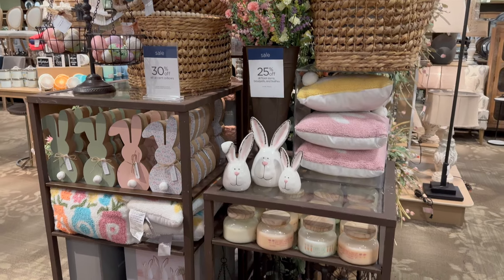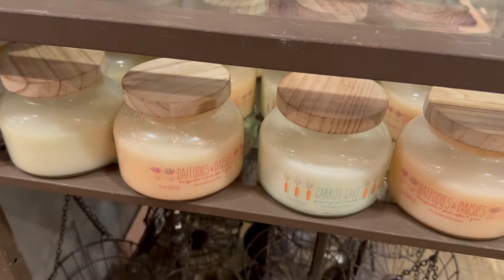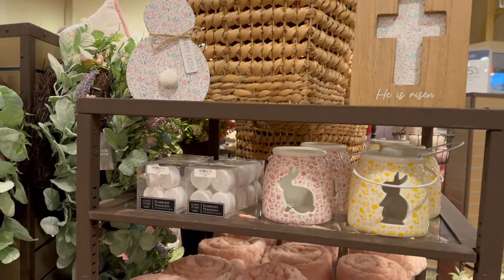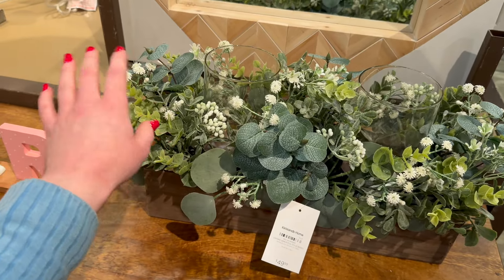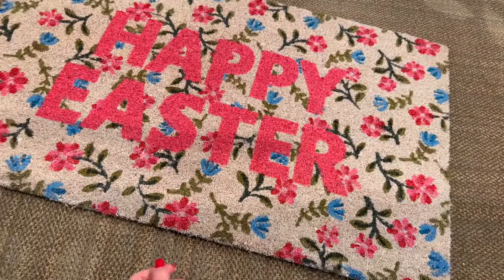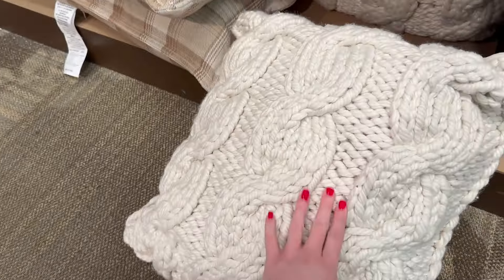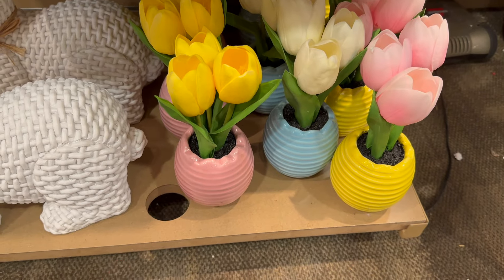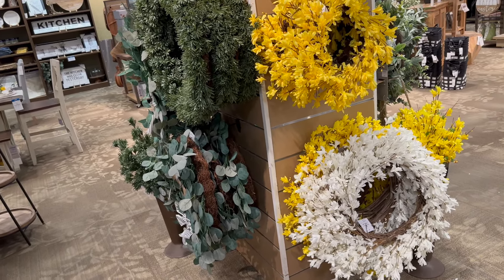🐰💐 Kirkland's Easter Decor Shopping 2024! So Many Adorable New Items!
Hey y'all! Today we are shopping at Kirkland's in search of Easter Decor for 2024! I found some super cute things that I think y'all will love!

Social Media!

Microphone "Used for filming and voiceovers"